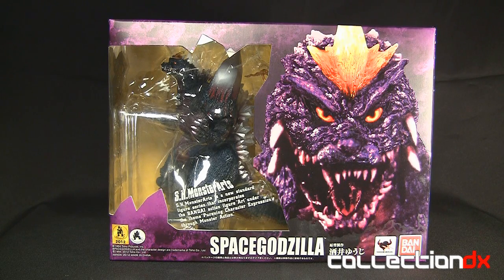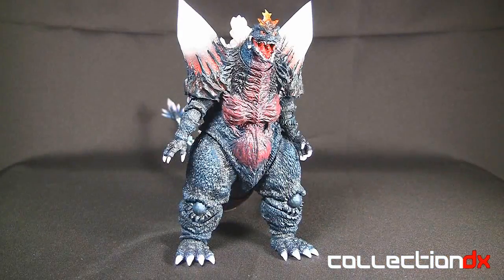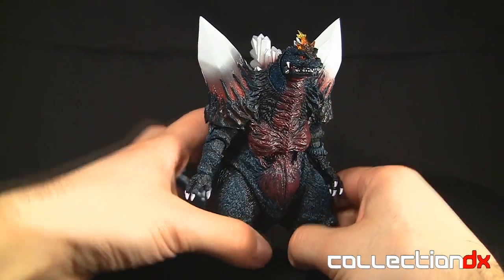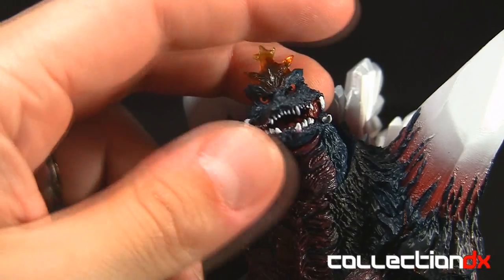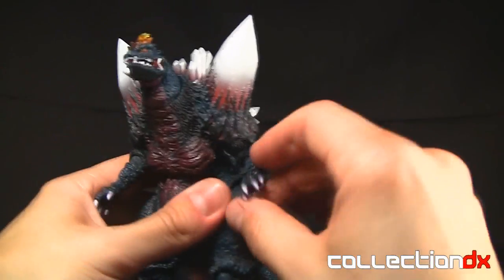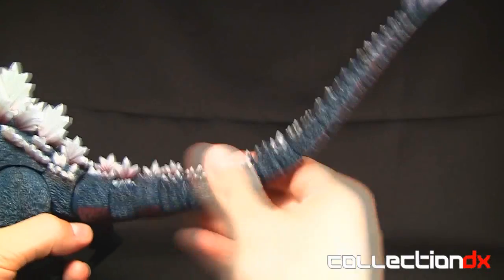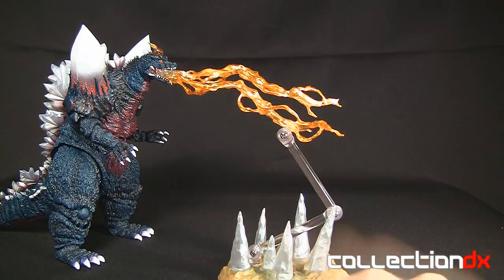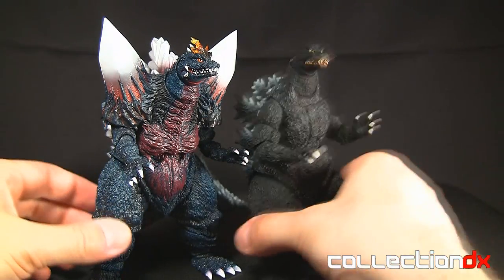Bandai S.H. MonsterArts SpaceGodzilla - CollectionDX